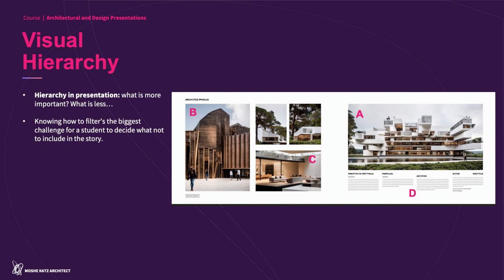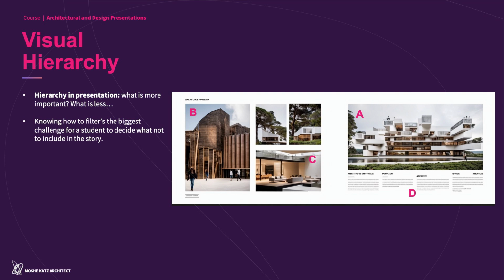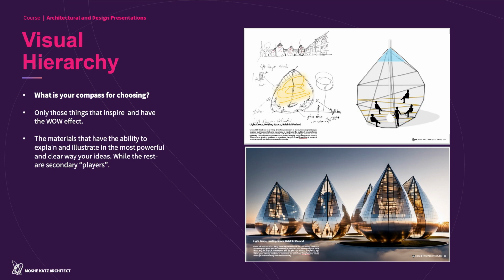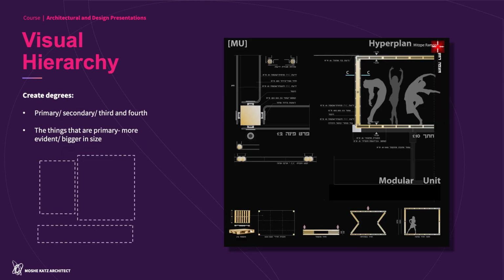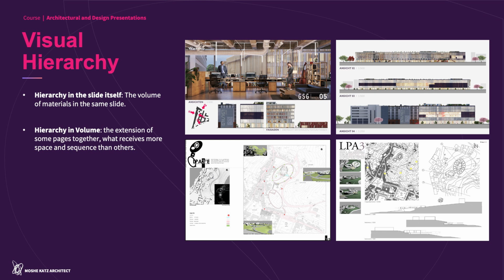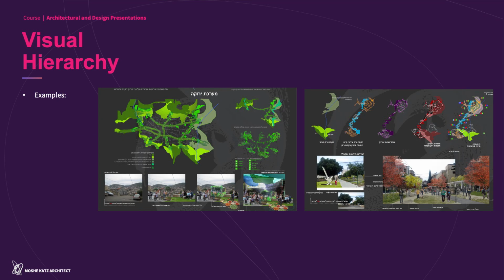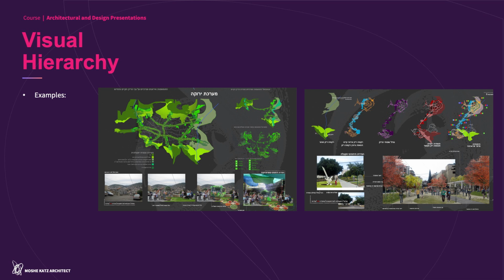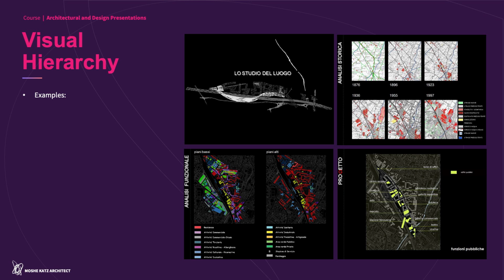Visual Hierarchy in presentations for architects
ARCHITECTURAL PRESENTATIONS FOR BEGINNERS COURSE
You’ve got strong ideas. But can you present them in a way that gets people to care?

Architectural Presentations for Beginners is your essential guide to designing slides that don’t just show your work—they tell a story that sticks. Whether you're preparing for a class review, a job interview, or a client pitch, this course teaches you how to present like a pro—even if you’ve never done it before.

Inside the course:
– Learn how to build a clear and compelling presentation narrative
– Master visual hierarchy, layout, typography, and color for impact
– Use PowerPoint and Photoshop to create polished, job-ready slides
– Avoid common presentation mistakes that weaken your message
– Gain the confidence to speak about your work with clarity and presence

Taught by architect and educator Moshe Katz, this course is packed with real-world examples and practical tools you can apply right away. No fluff—just clear techniques to help your ideas shine.

If you’ve ever felt like your design was strong but your presentation fell flat, this course is your reset button. You’ll leave with everything you need to create stunning presentations that grab attention and make your work impossible to ignore.